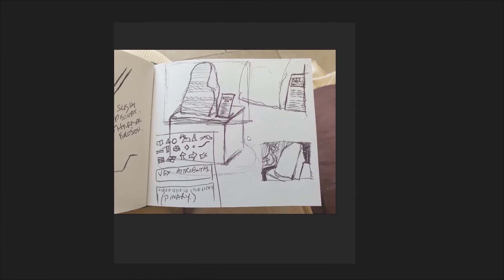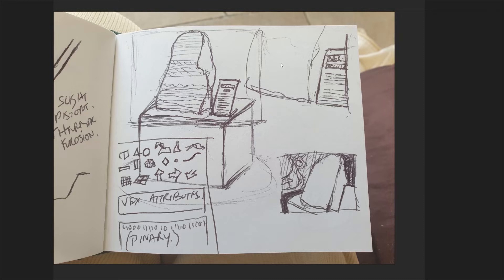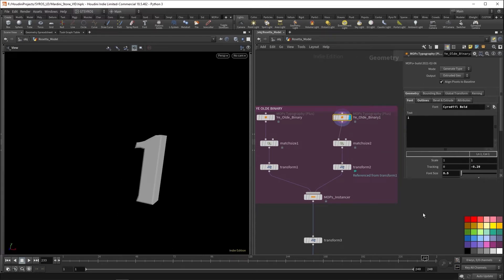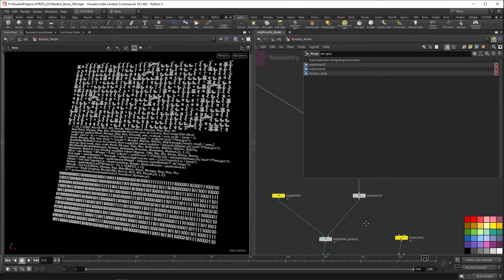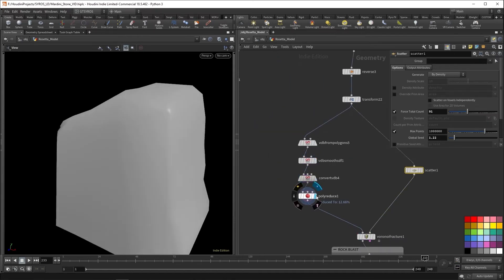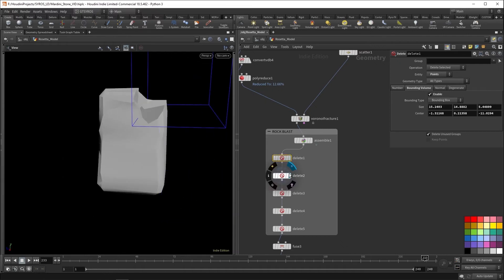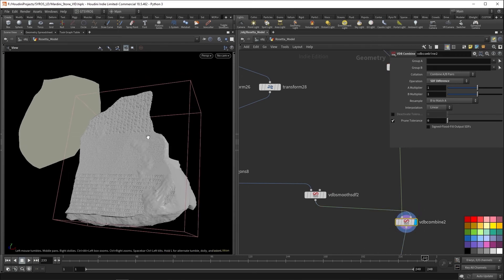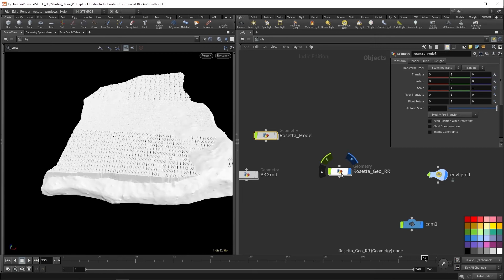VEX of the Ancients: A Mardini Breakdown | Gareth McFarlane | Mardini HIVE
In this presentation we'll go throught a brief breakdown of my submission for Day 7 of the Houdini Mardini challenge: STONE. (warning! contains copious VEX and a blatant disregard for syntax...)

Gareth McFarlane [gt3d2019] began using 3D software on the Amiga around 1993, progressing to Softimage on Silicon Graphics during his time at Belfast Art College '93-'97. After graduating with a B.A. Hons Visual Communication he briefly worked in local TV post production before joining EA Sports for a Playstation 2 title (F1 2000). After leaving EA, he focused more on interior visualization, primarily in Irish Bar/Nightlcub/Restaurant design. After a stint in Dubai, he began remote working around 2006, and ended up in Thailand for a total of 8 years, where, in Chiang Mai, he collaborated with a German/Thai company (Interactive Asia) on realtime projects using Ventuz as the engine. Returning to Ireland in 2018, he decided to learn Unreal, this then led to him downloading a copy of Houdini and his only regret is not getting into this wonderful environment earlier. He moved to the Greek Island of Syros in October 2020 and continues on his Houdini learning path which he hopes will lead back into game development sometime in the near future.